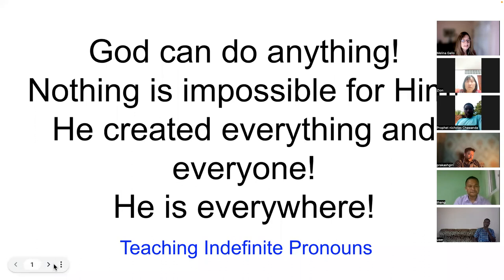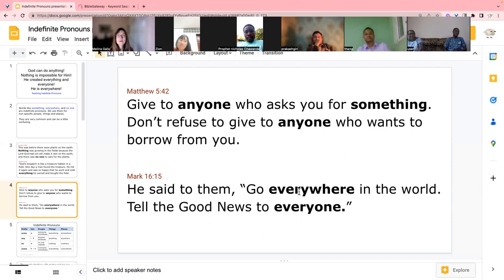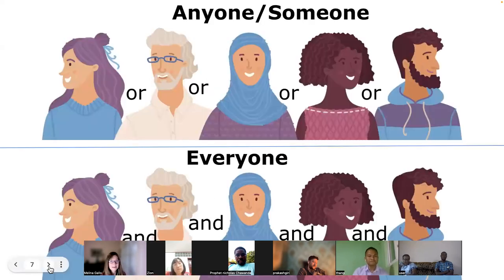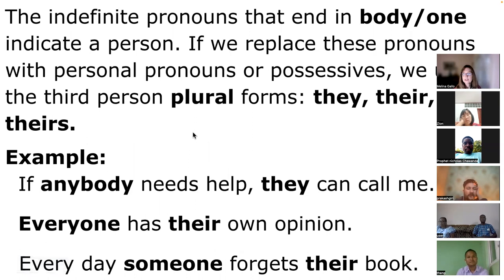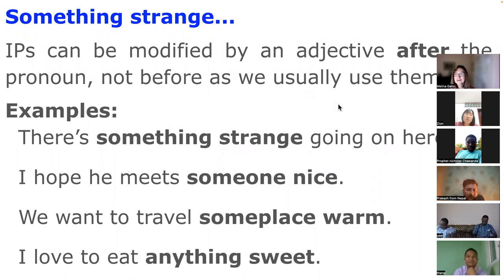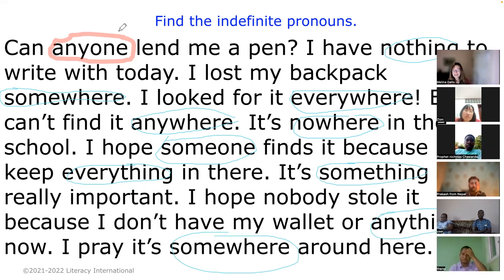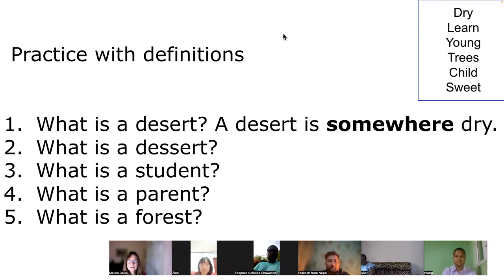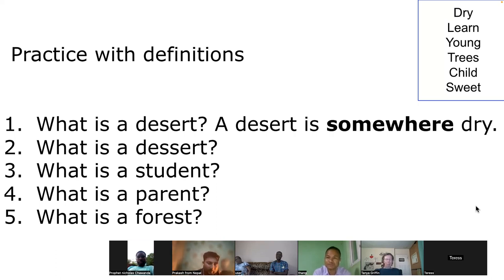Indefinite Pronouns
God can do anything!
Nothing is impossible for Him!
He created everything and everyone!
He is everywhere!

This webinar is about teaching indefinite pronouns starting with some, any, no, and every.